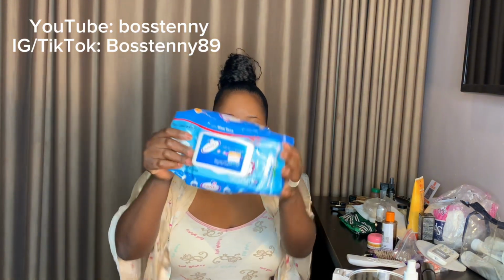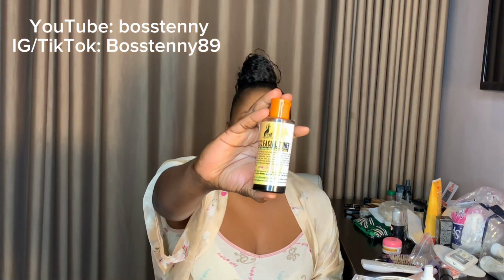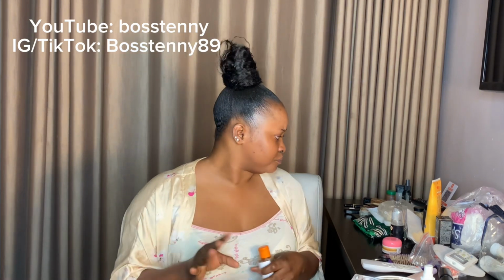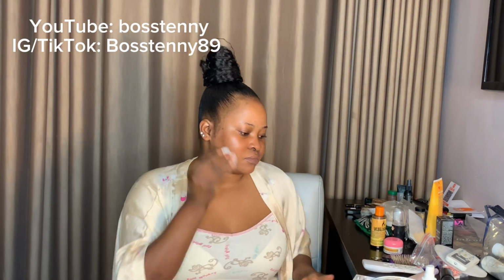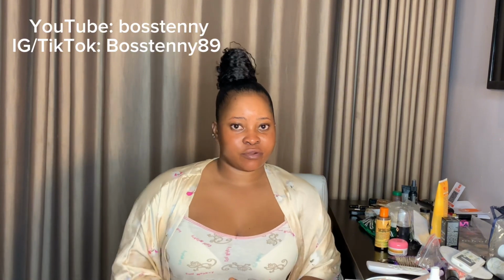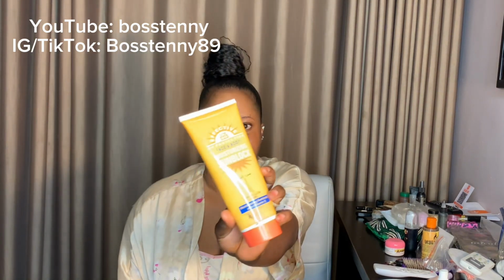Affordable bridal skin prep. MUA method